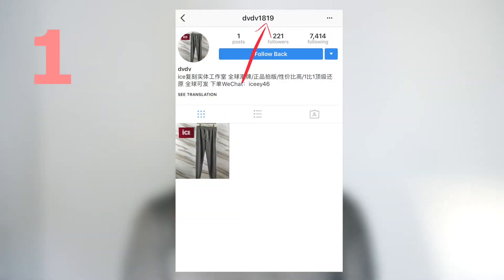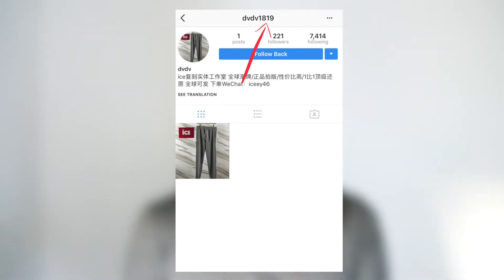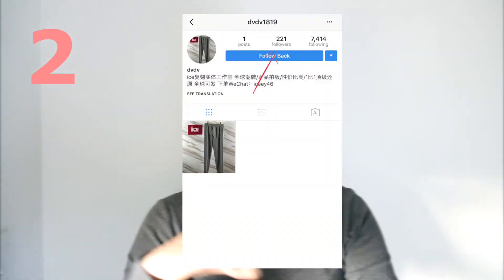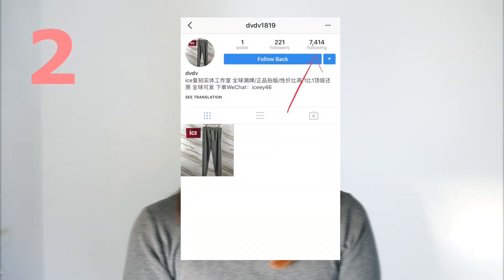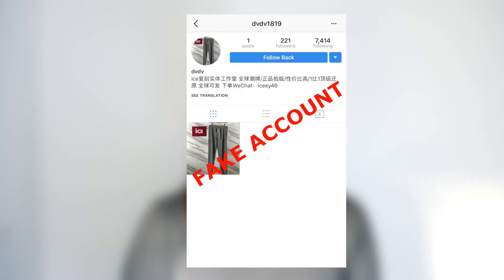How to remove ghost followers on Instagram (2018)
P.S In April 2020 I changed my YouTube name from Le Seynt to Theresa Le (my personal name).

Camera Bodies:
Sony A7III Body
Sony A7RIII Body

Camera lens:
Sony 35mm
Sony 55mm
Tamron 17-28mm
Tamron 28-75mm

Audio Gear:
Rode Micro
Rode smart lav
Rode Wireless Go

Accessories:
128Gb Extreme Pro
Benro Tripod
Aputure 120d